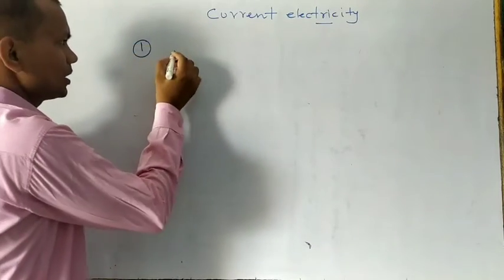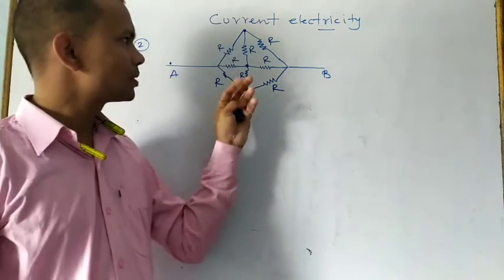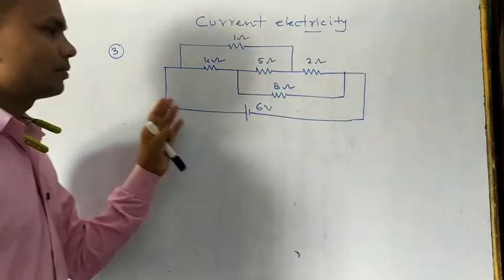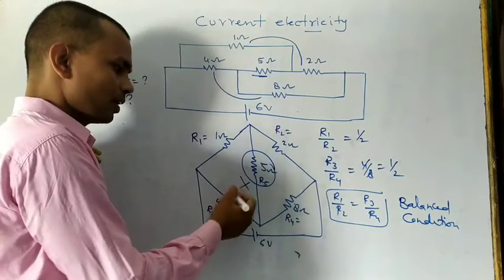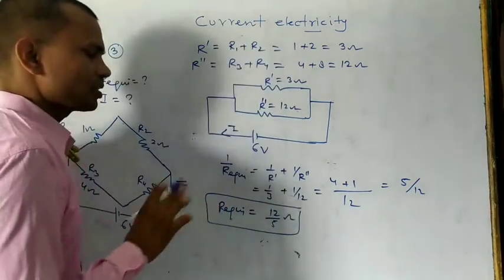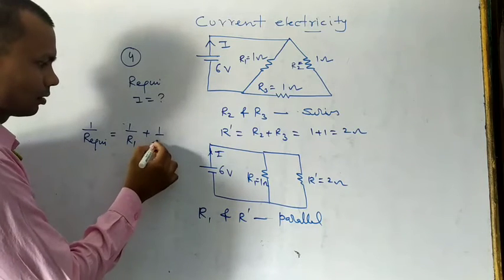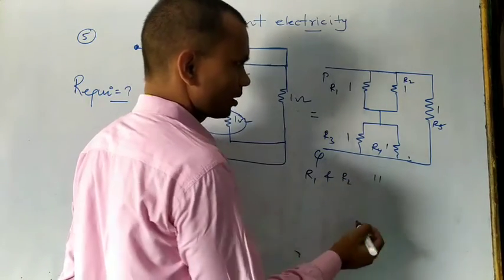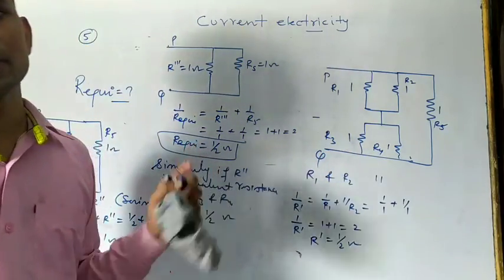class 12 Physics| current electricity| combination of resistances| numerical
current electricity combination of resistances numericals